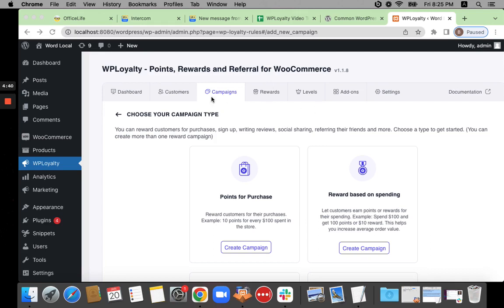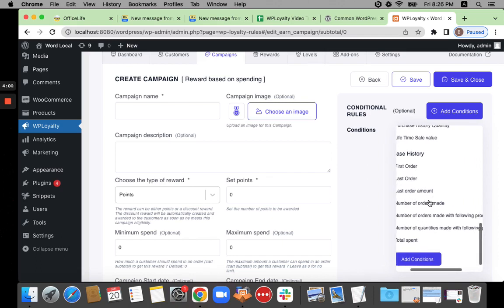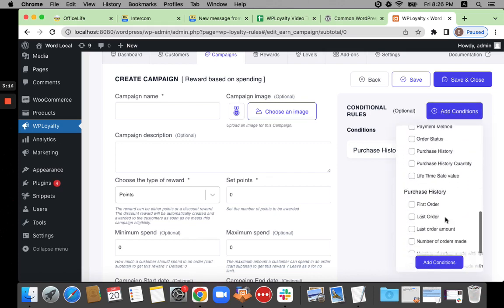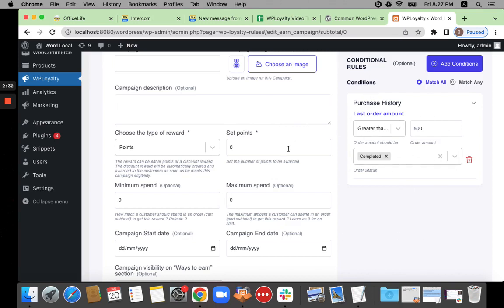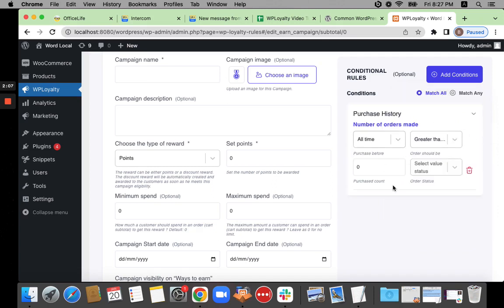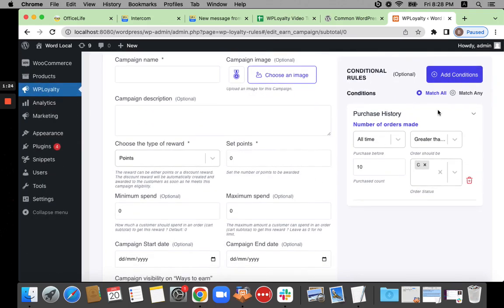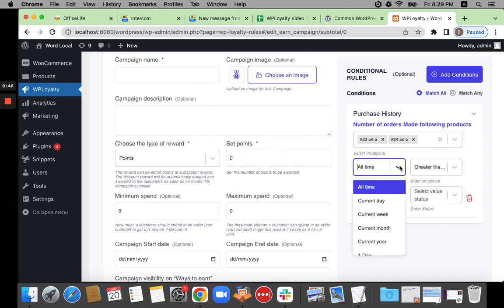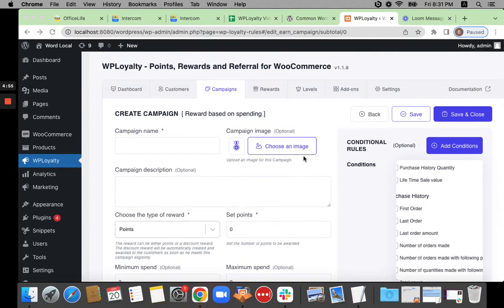How to use Purchase History Conditions with Examples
Discover the purchase history conditions with examples from this video. Using purchase history conditions is one of the amazing ways to interact with customers who missed your brand for a while.

To download the free version of the WPLoyalty - Points and Rewards for WooCommerce plugin, you can

0:00 Intro
0:20 Create reward based on spending campaign
0:35 Different conditional rules
1:11 First order condition
1:40 Last order condition
1:53 Last order amount condition
2:45 Number of orders made
3:48 Number of orders made following products

Key Features of WooCommerce Points and Rewards Plugin:
➸ You can reward customers for every action like - Purchases, sign ups, birthdays, social shares and more.
➸ Easily create a referral program and reward both the existing and new customers with exciting discounts.
➸ Create tiered levels of rewards for your VIP customers
➸ Use our powerful add-ons: Launcher Widget, Point-expiry, Multi-Currency, Multi-lingual compatibility and Discount Rule Integration.

Thanks,
WPLoyalty Team